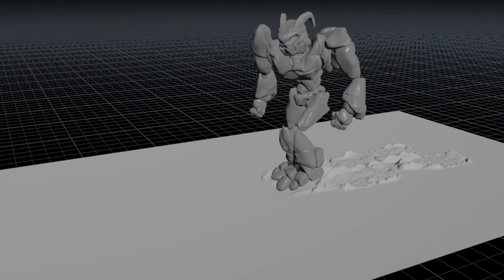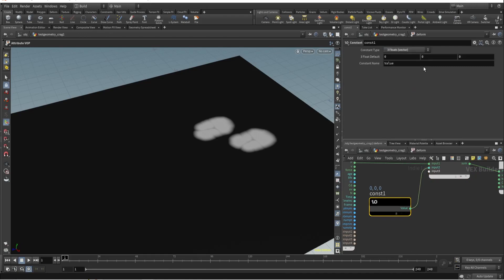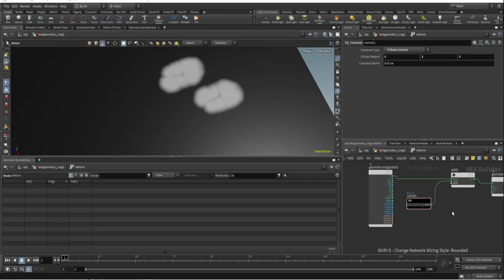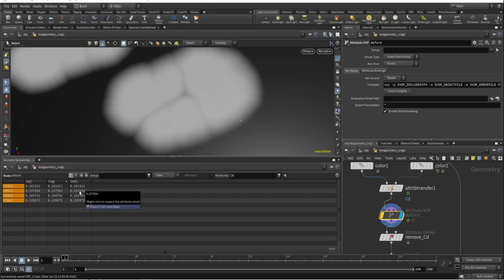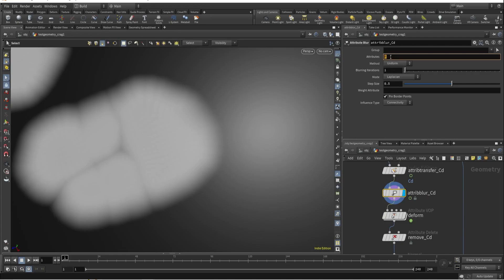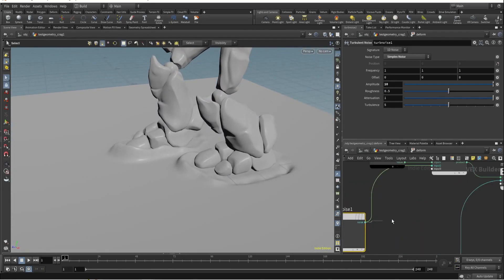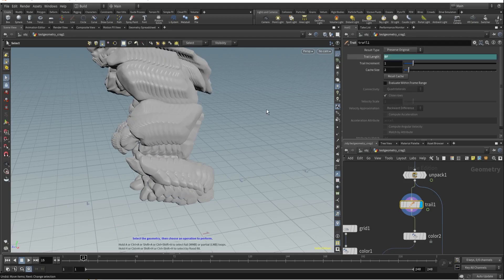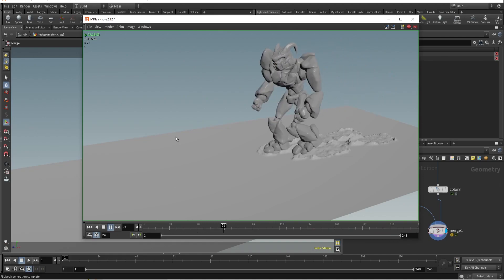The Way of VOP Part 2 | Procedural Footprints in Houdini (No Simulation)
Hey Everyone,
Welcome back to The Way of VOP Part 2! 🎬✨
In this tutorial, you’ll learn how to deform the affected area using Attribute VOP. We’ll also create a character walking on the ground with footprints, all in a fully procedural setup no simulation required!

Perfect for Houdini artists who want to master procedural workflows and push their skills further. 🚀